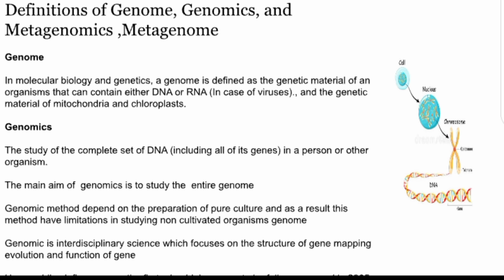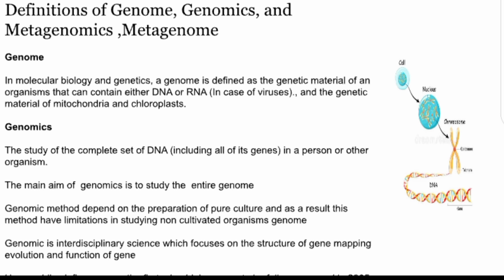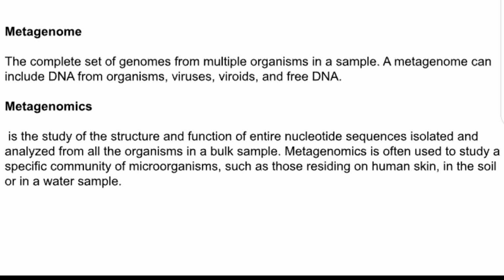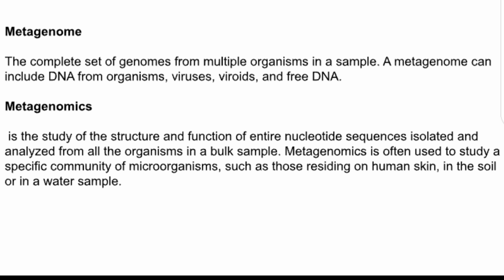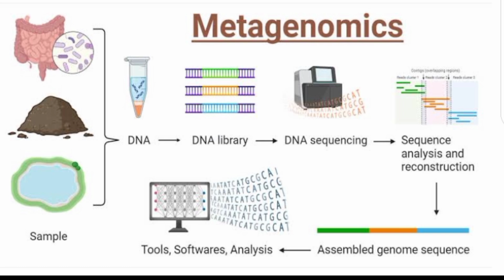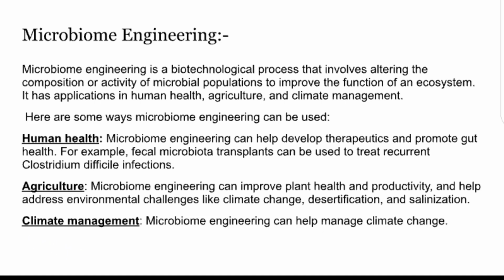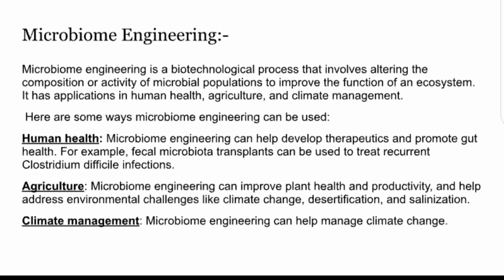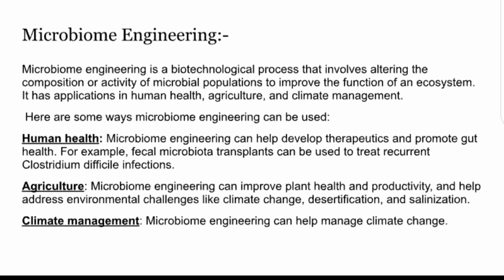Metagenomics and microbiome Engineering